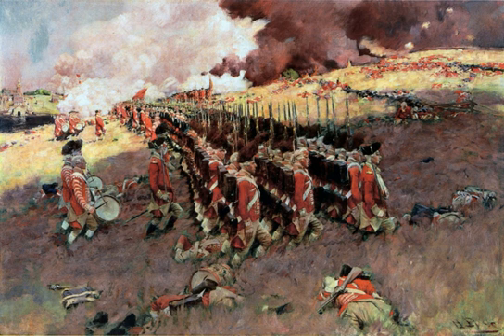10 Things You May Not Know About the Battle of Bunker Hill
10 Things You May Not Know About the Battle of Bunker Hill

History is made every single day. From political scandals to great inventions, Today Is History is here to make sure that we learn and never forget.